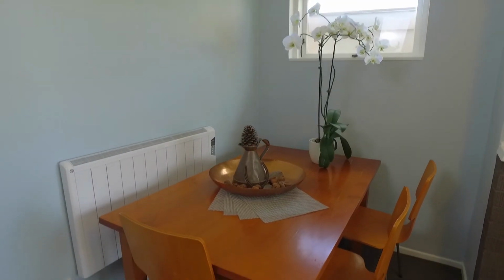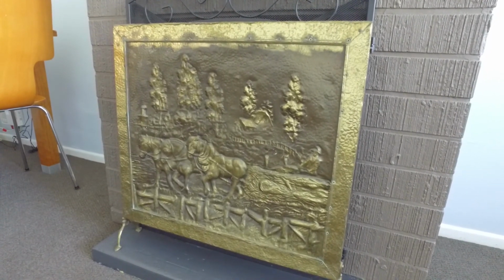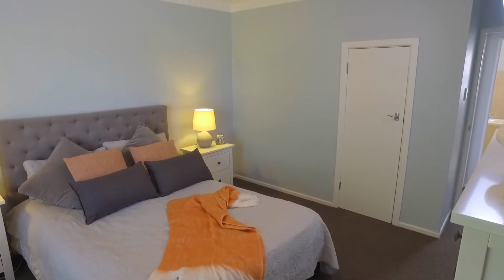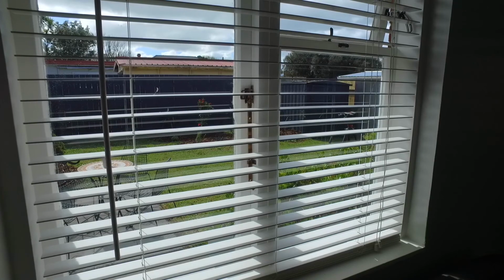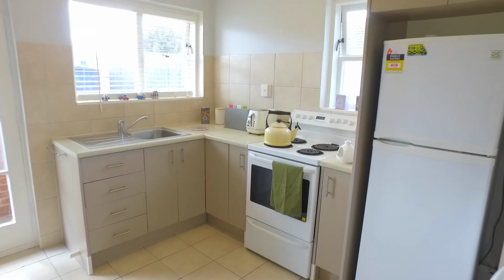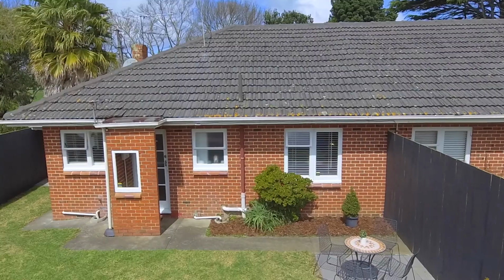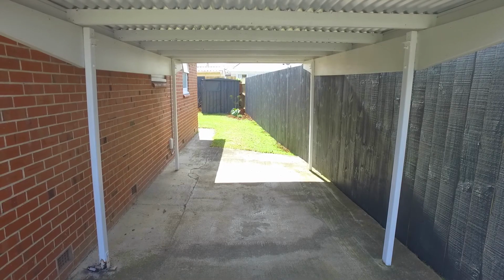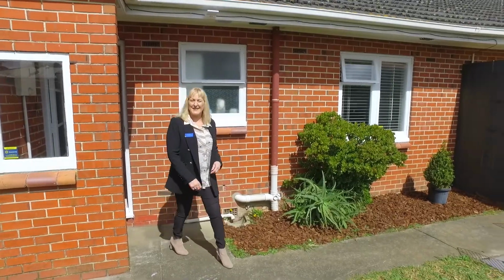SOLD - 6 Eastdale Road, Avondale - Sue Saywell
Brick - Bright & Brilliant

This instantly appealing brick and tile unit is a great balance of home and garden. Built in the 1950's it is a single level end unit (1 of 3) on a flat fully fenced section. What a superb ...

Property Marketed by: Sue Saywell, Mt Eden